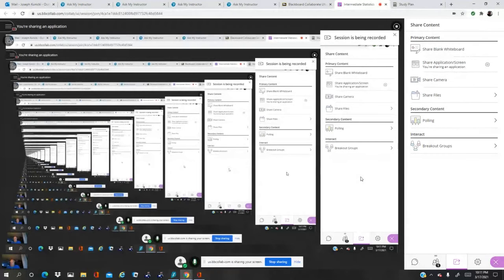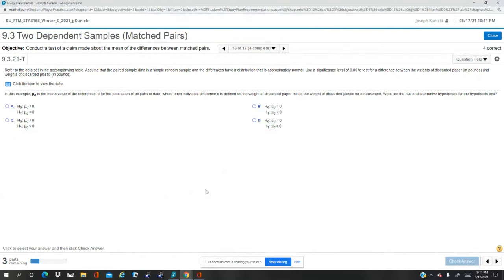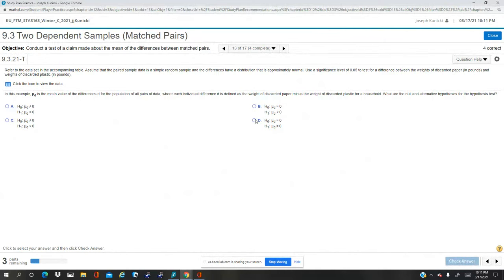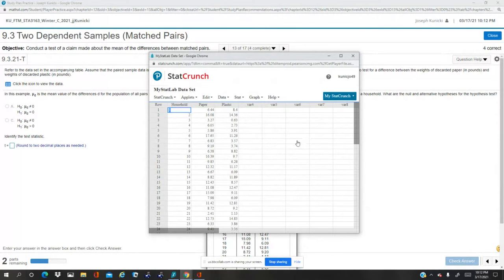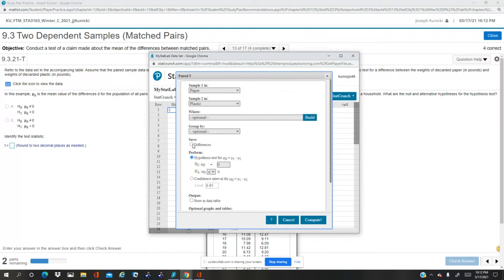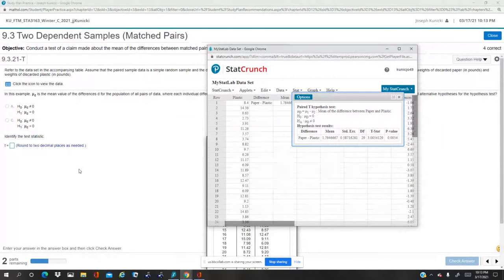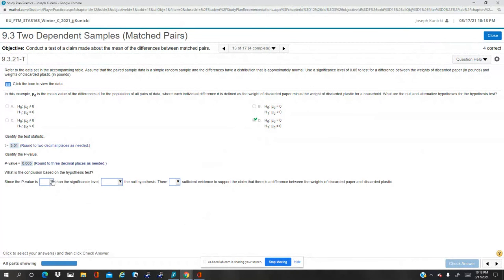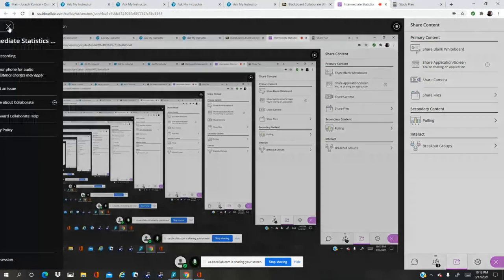STA3163 Prob 9 3 21 T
KU_FTM_Intermediate_Statistics